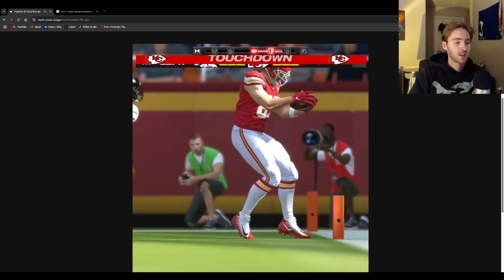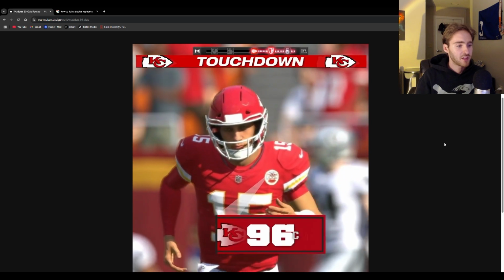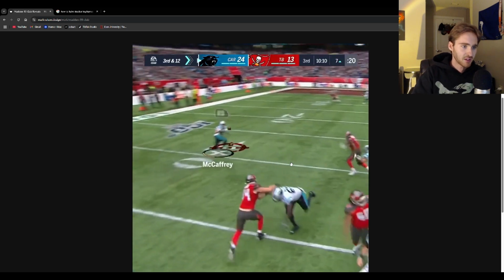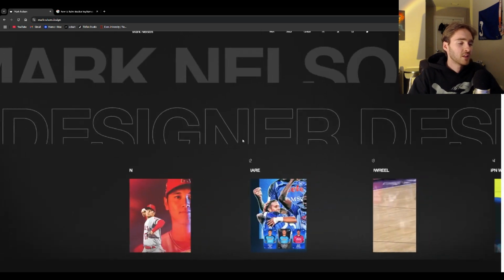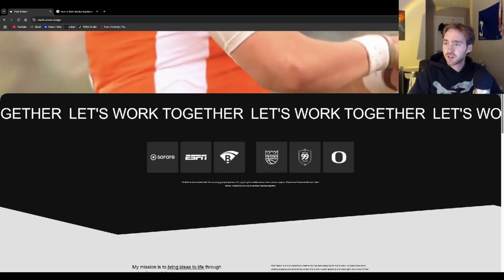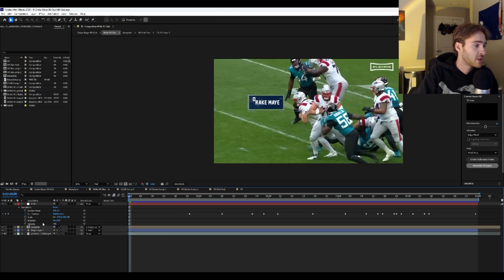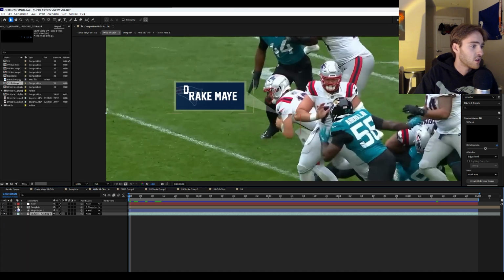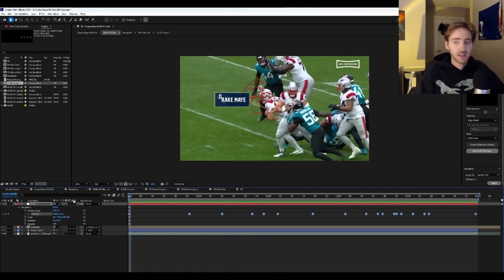Recreating a Mark Nelson Animation (After Effects Walkthrough)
In this video, I am going to walk you through exactly what I did to recreate a sports graphic by Mark Nelson of Colosseum Co.

Most of this was "figure it out as I go" and I give a step by step explanation of each layer and pre compositions. I hope you find this helpful!

0:00 - Introduction
0:19 - Structure Layout
0:29 - Photoshop Baseplate
0:43 - 99 Text Animation
1:24 - Club Animation
1:53 -  Text + Baseplate
2:03 - Drake Maye Animation
2:38 - Motion Tracking
2:48 - Motion Smoothing
3:04 - Final Animation

Sports graphics, Motion design, After Effects, Photoshop, Premiere Pro, Graphic recreation, Design breakdown, Creative process, Precompositions, Layer walkthrough, Step-by-step tutorial, Video editing, Visual storytelling, Design tutorial, Content creation